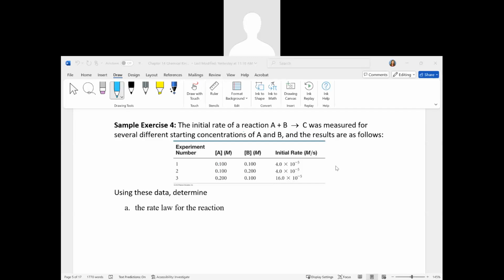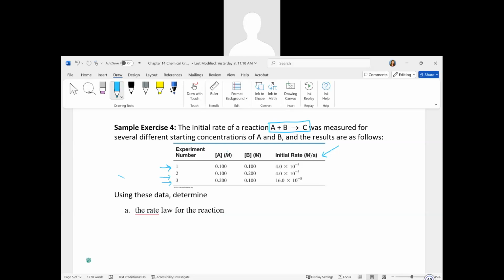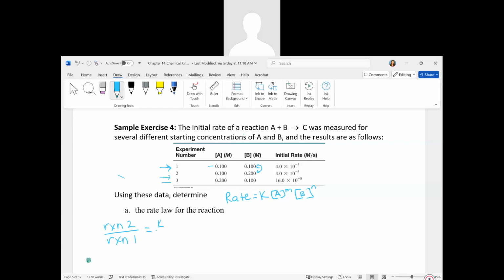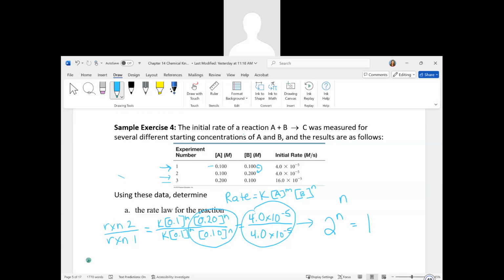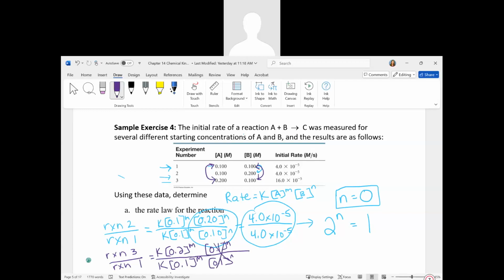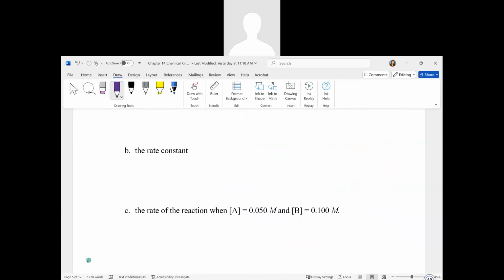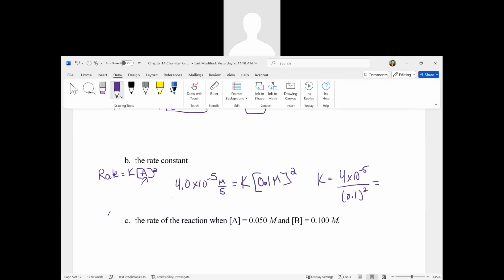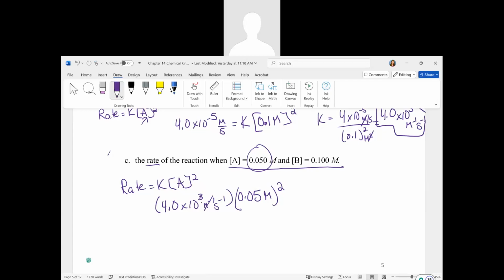Ch 14 5 Sample Ex 4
Sample exercise 4: solve for rate law, rate constant and new rate with different concentrations